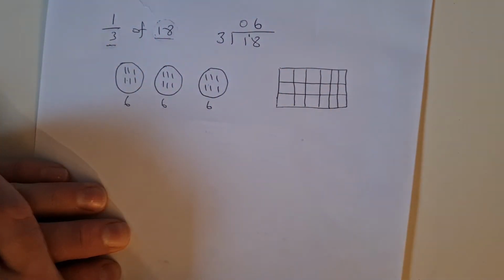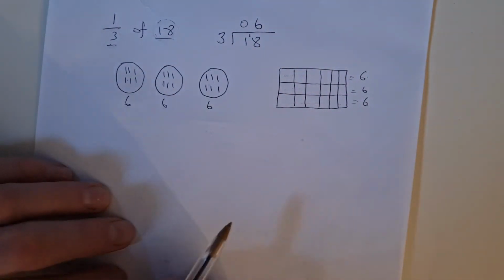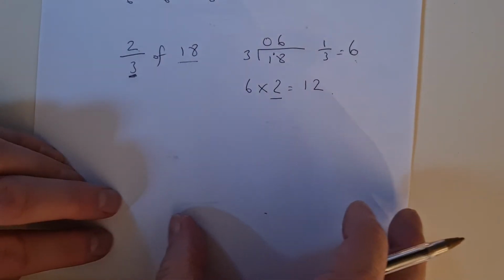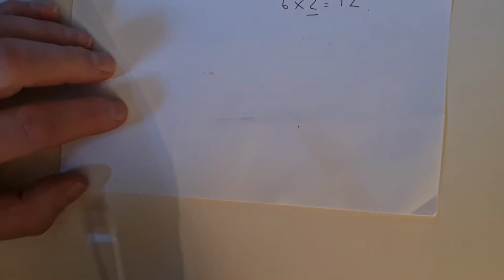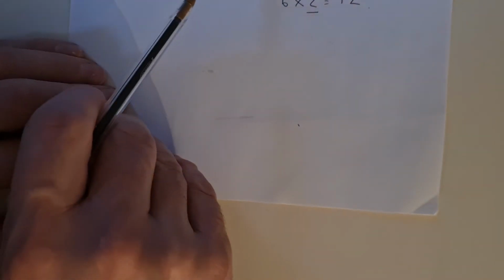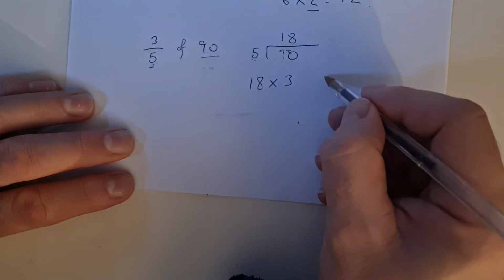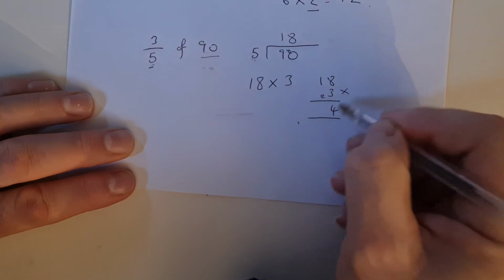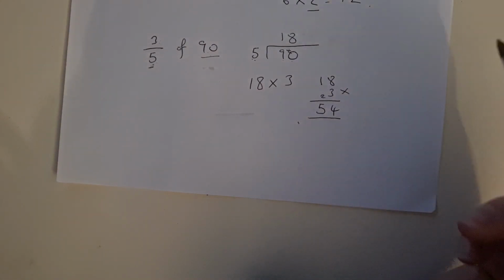Finding a fraction of an amount